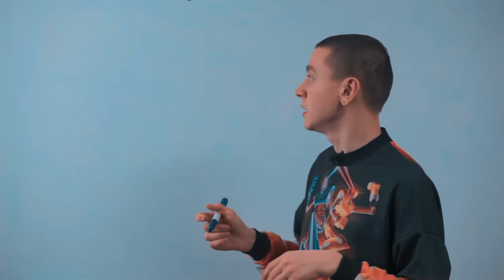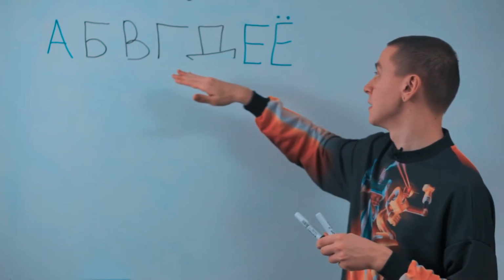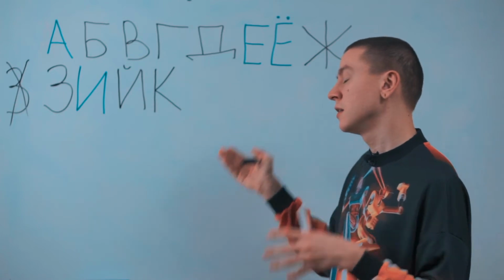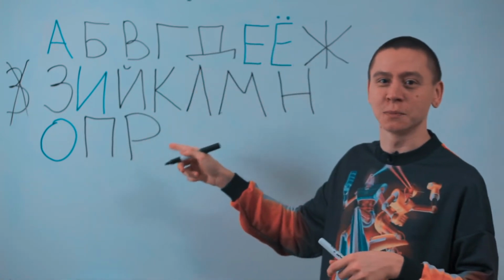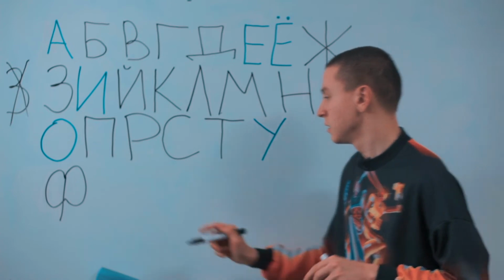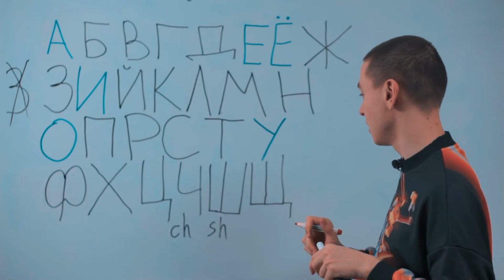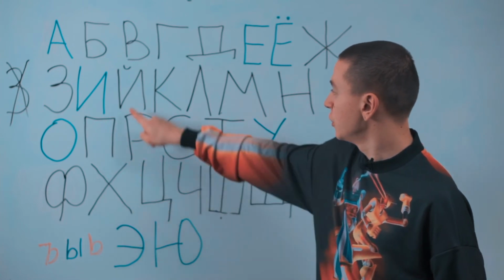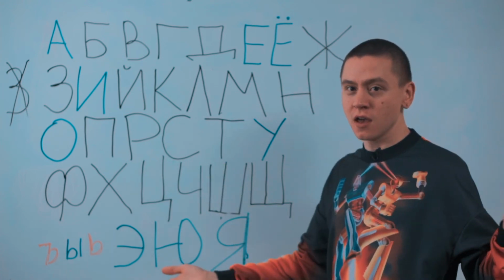Russian ABC Pretty Easy | Русский алфавит | Russian for beginners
We started making course for beginners!

In the very first video we're gonna learn Russian ABC. And we promise it's pretty easy.